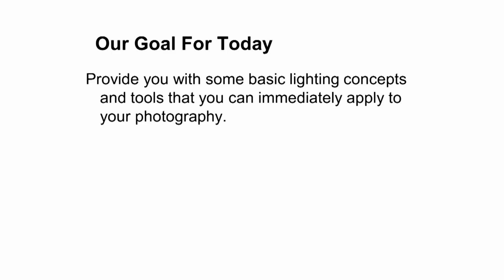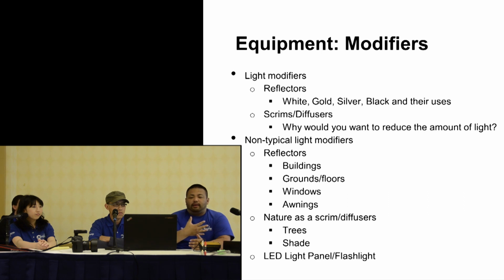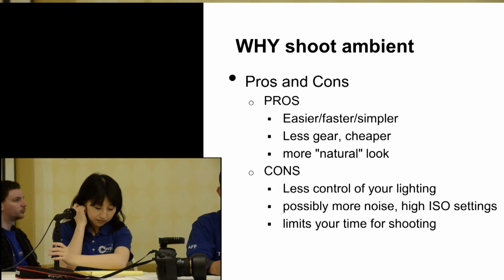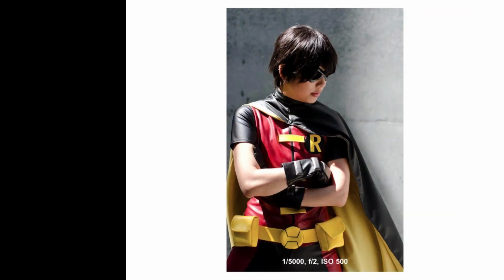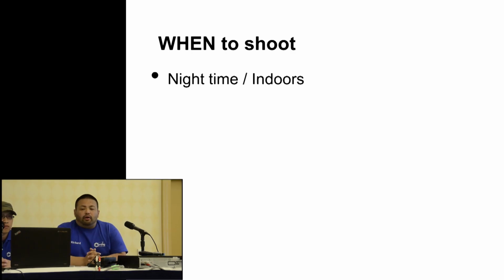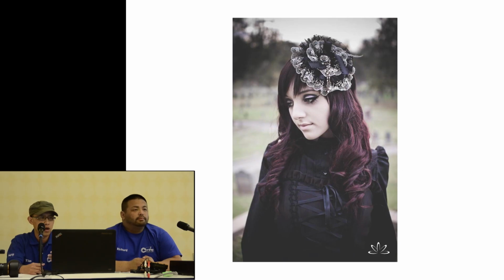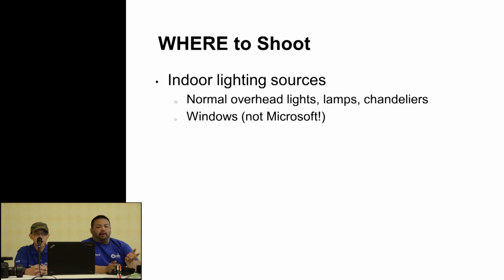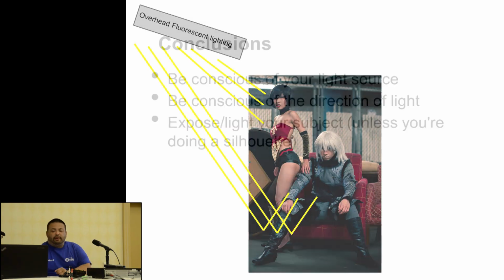Ambient Light Cosplay Photography [Fanime 2012]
Table of Contents:
0:50 Our Goal For Today
1:11 Key Concept: Apparent Light Source Size
1:37 Equipment
3:40 Equipment: Modifiers
8:34 Lite panels
9:22 Reflectors
11:10 Why Shoot Ambient Light?
12:27 Common Settings / Modes
13:50 Example Shots
15:19 Lighting vs Time of Day
21:12 Night / Indoor Shooting
25:19 Weather Affecting Shots
27:25 Shooting in the Shade
31:02 Indoor Light Sources
35:37 Conclusions
37:03 Light panel demo
38:20 Questions & Answers

This panel was recorded on May 27th 2012 at Fanime.

Richard Bui:
BuiPhotos.com
CosplayPhotographers.com

Tim Vo:
FiveRings.net